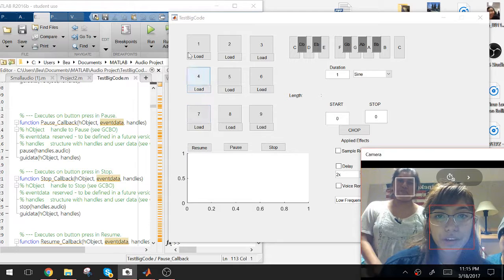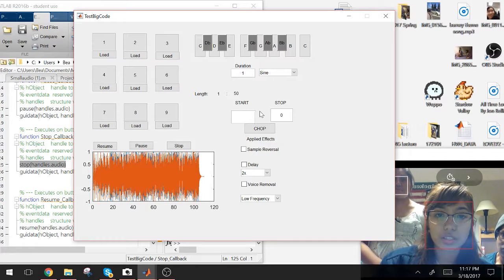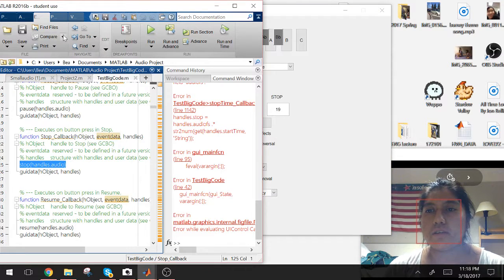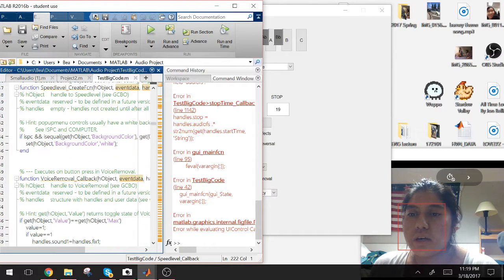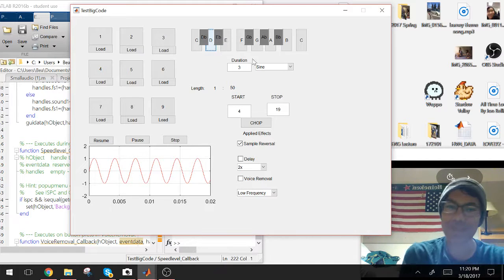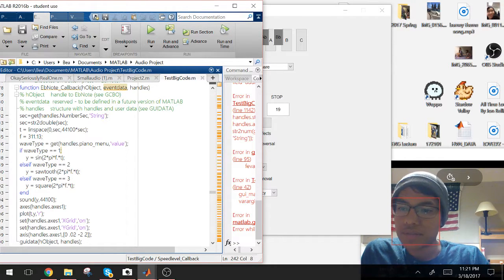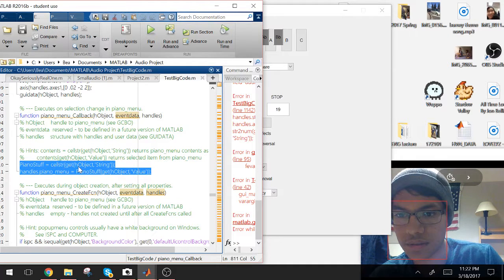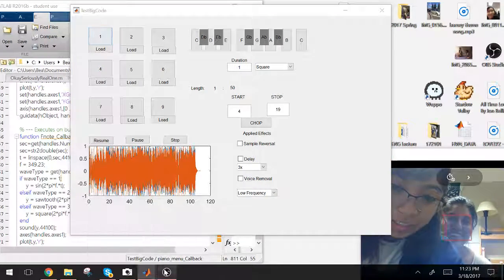Project 2 Audio Sampler